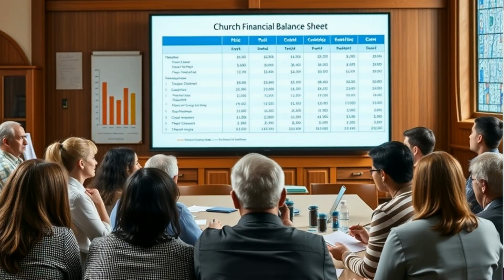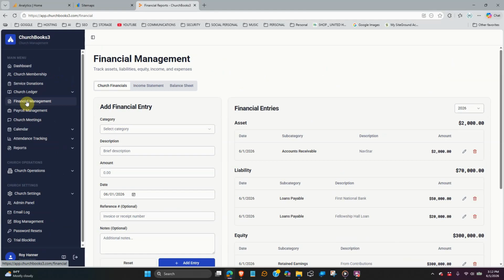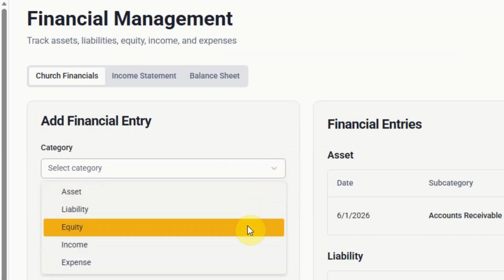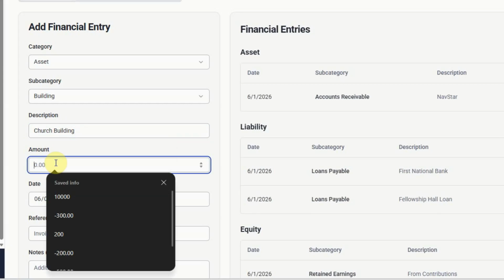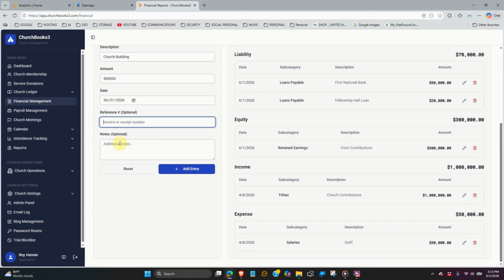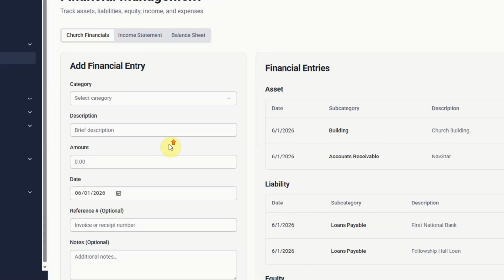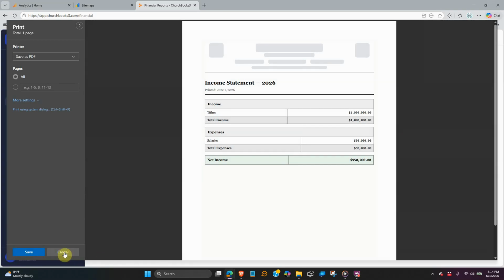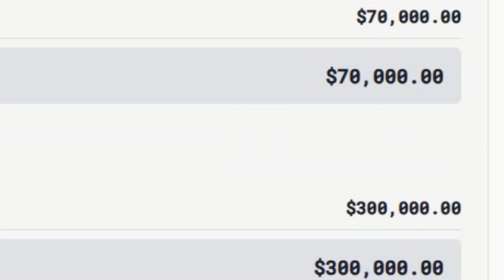Church Financial Reports in ChurchBooks3 Online | Step-by-Step Tutorial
This ChurchBooks3 tutorial walks you through the financial management module step-by-step. If you are responsible for maintaining church financial reports or managing daily ledgers, this guide simplifies the process. We focus on navigating the interface to ensure your bookkeeping remains organized and compliant.

By following these steps, you will be able to perform standard financial data entry and pull professional statements with a single click. This video is designed for church administrators and treasurers who need a clear walkthrough of the church financial management features available in this software.

Learn how to manage your church finances using the Financial Management Module in ChurchBooks3 Online.

In this tutorial, you'll discover how to enter financial transactions, organize assets and expenses, and generate professional financial reports including Income Statements, Balance Sheets, Fund Reports, Offering Summaries, and Treasurer Reports.

Whether you're a church treasurer, finance committee member, pastor, administrator, or volunteer bookkeeper, ChurchBooks3 Online simplifies church accounting and reporting so you can spend less time managing finances and more time serving your ministry.

In This Tutorial:

✓ Access the Financial Management Module

✓ Add financial transactions

✓ Record Assets, Liabilities, Equity, Income, and Expenses

✓ Generate Income Statements

✓ Generate Balance Sheets

✓ Print and email financial reports

✓ Prepare reports for church boards and finance committees

ChurchBooks3 Online is designed specifically for churches and nonprofits seeking an easy-to-use church accounting solution without the complexity of traditional accounting software.

Video Chapters:

00:00 Introduction
00:22 Opening Financial Management
00:50 Standard Financial Reports
01:25 Adding Financial Transactions
02:10 Financial Categories Explained
03:05 Recording Asset Entries
04:10 Income Statement Reports
05:05 Balance Sheet Reports
05:50 Final Thoughts

ChurchBooks3 Online helps churches manage:
• Church Accounting
• Fund Accounting
• Budget Management
• Membership Management
• Attendance Tracking
• Financial Reporting
• Treasurer Reports
• Contribution Statements
• Church Administration

Learn how to use ChurchBooks3 financial management tools to enter data and generate accurate reports for your ministry.